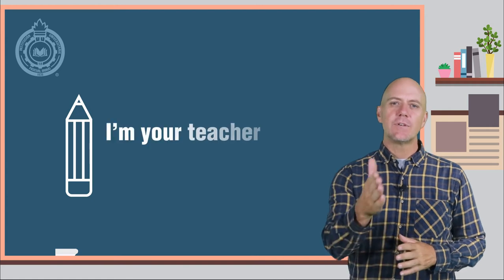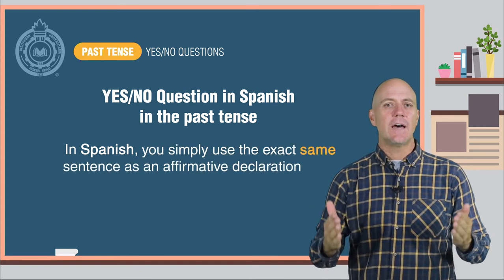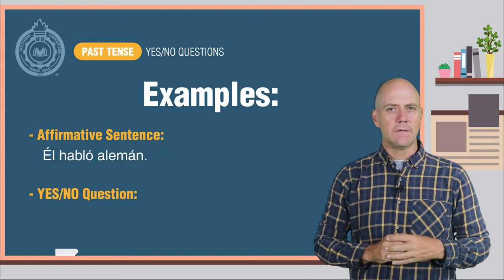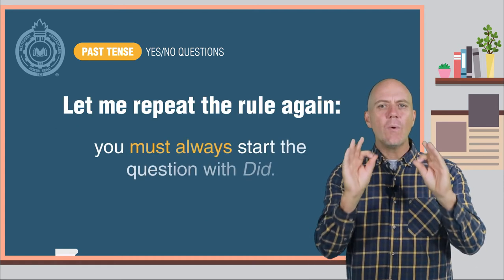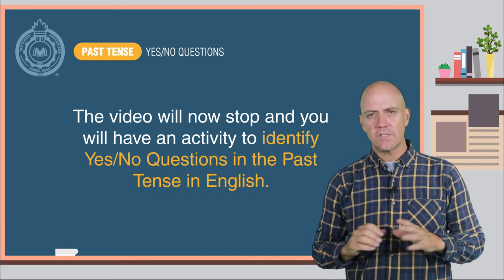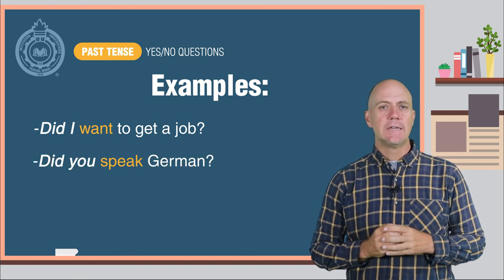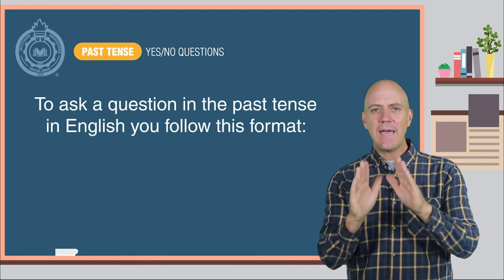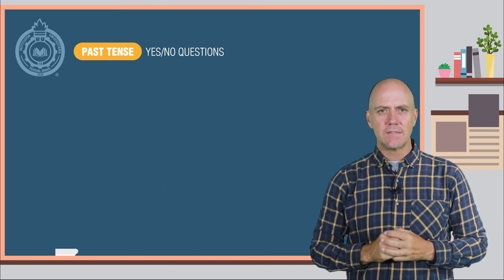Grammar Lesson: Past Tense- YES/NO Questions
Today you are going to learn how to use the Past Tense to ask YES/NO Questions.

Coordinador

Soporte Tecnológico